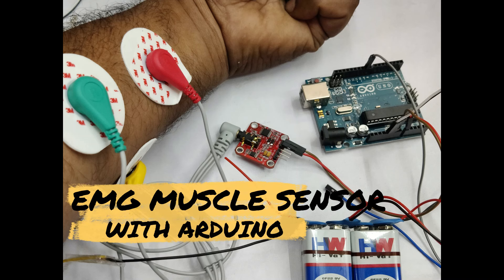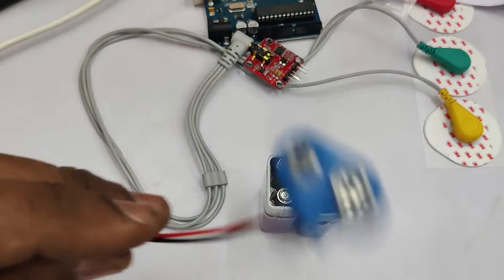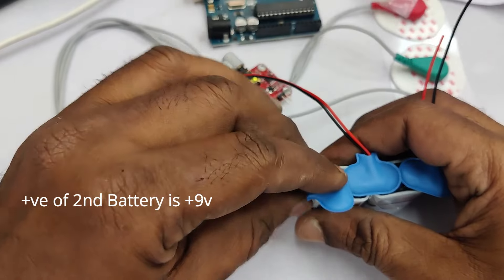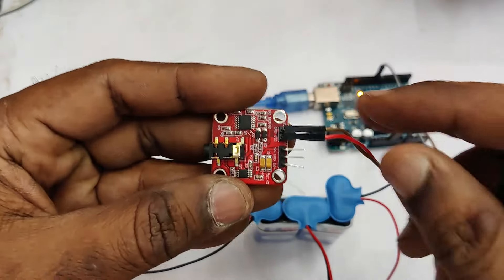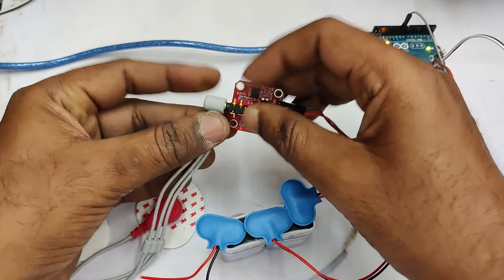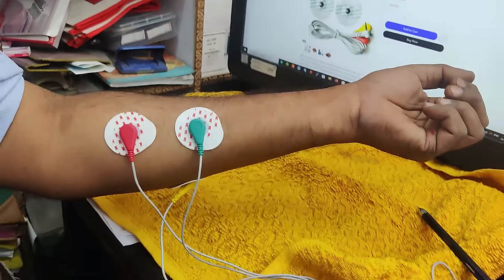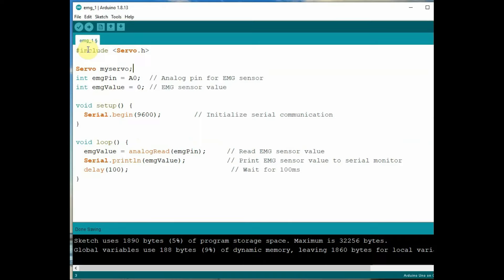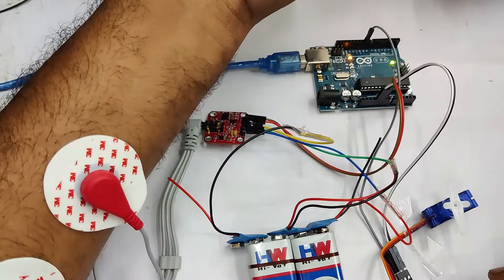EMG Muscle Sensor Module with Arduino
EMG module measures the muscle activity and produces a signal to show the amount of expansion or contraction of  muscle.
This is used in Medical equipments,Robotics and also in video games.
Dual power source +9v  , 0 ,  -9v required for this module.